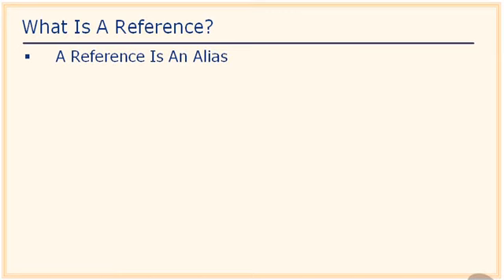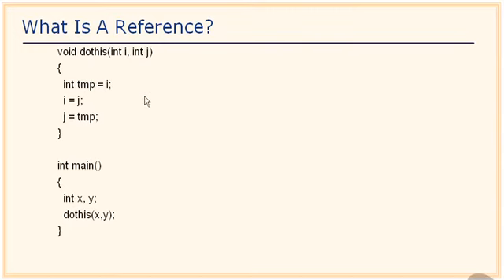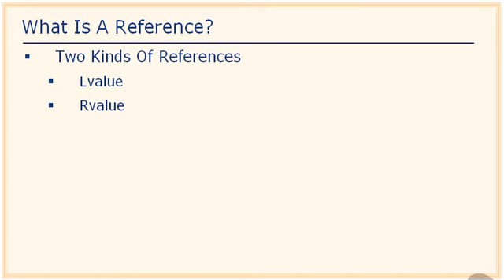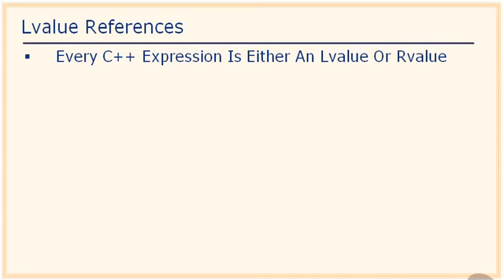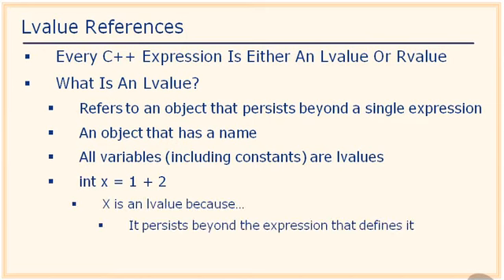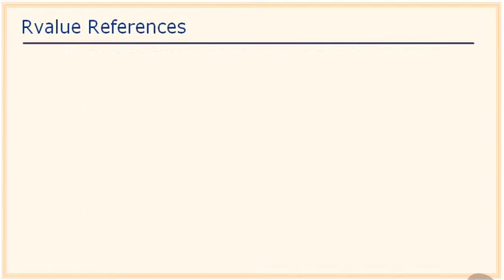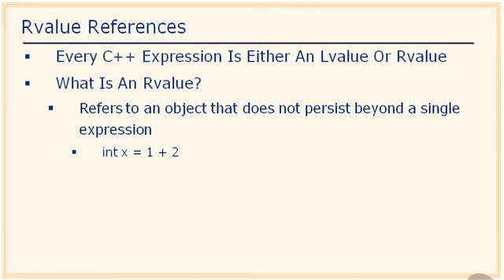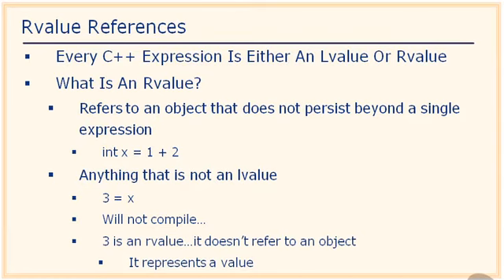0015 What is Lvalue and Rvalue Reference